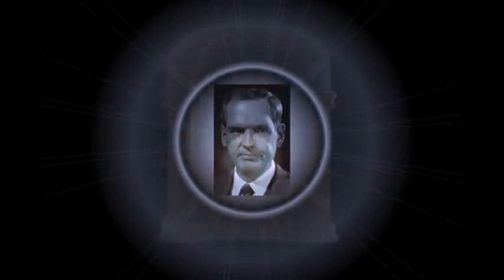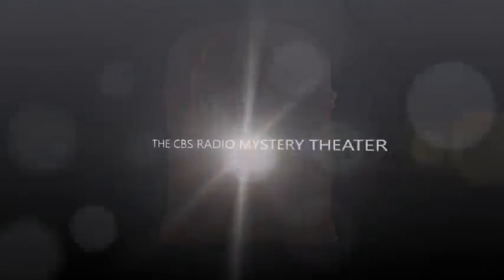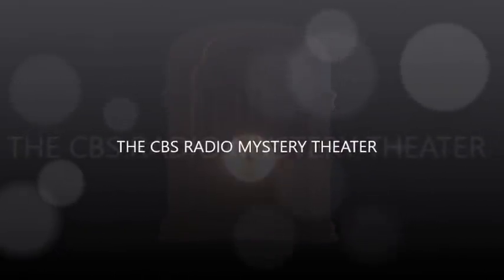CBS Radio Mystery Theater "Die! You're on Magic Camera" starring Nick Pryor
A mysterious camera takes pictures of future events.